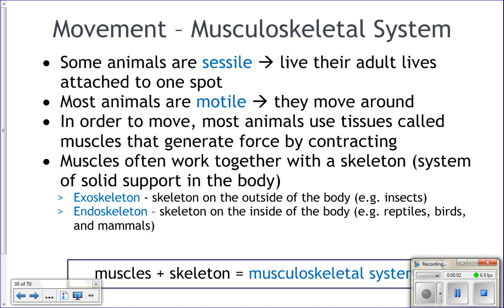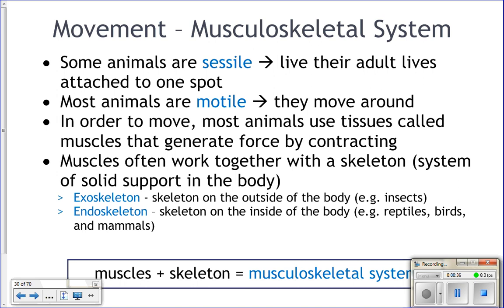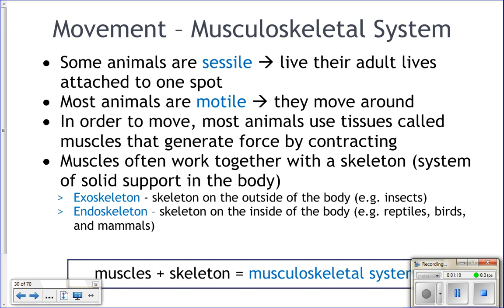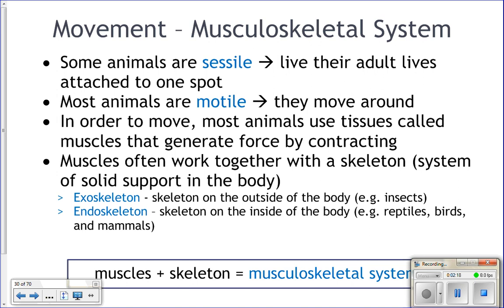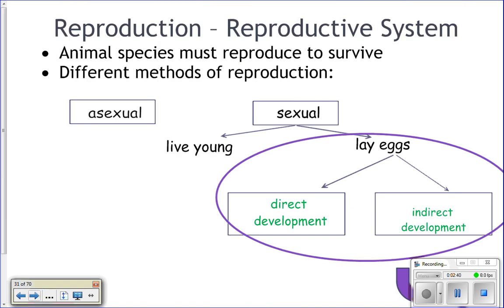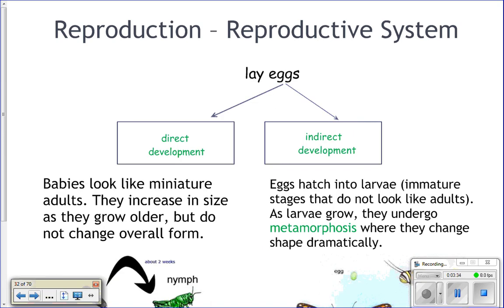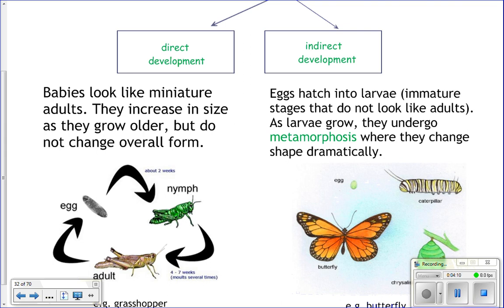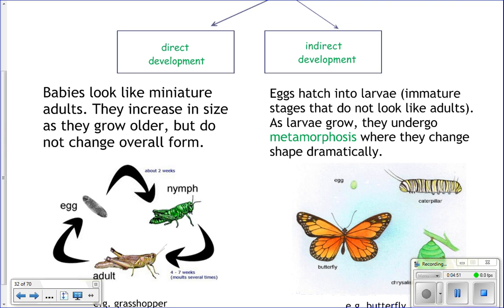Reproduction and movement